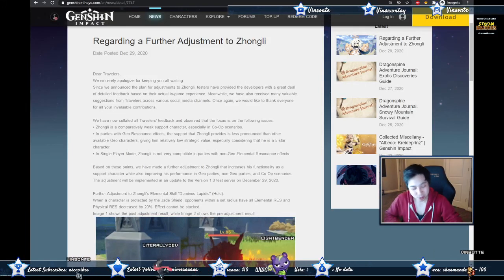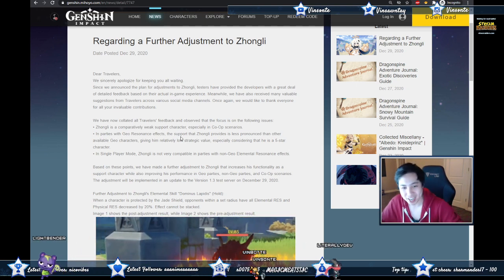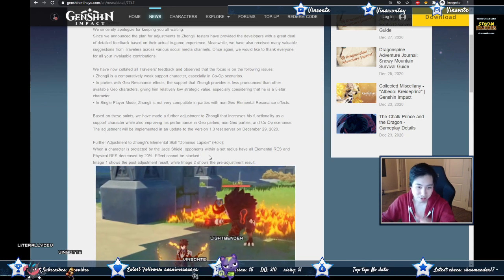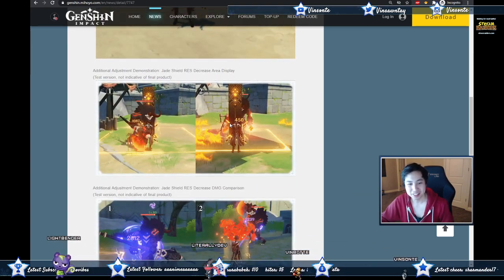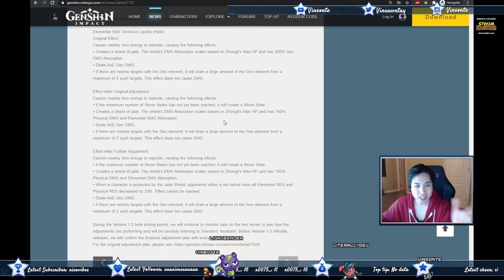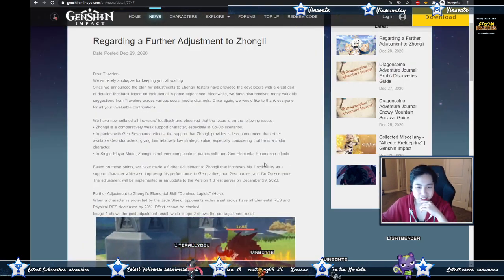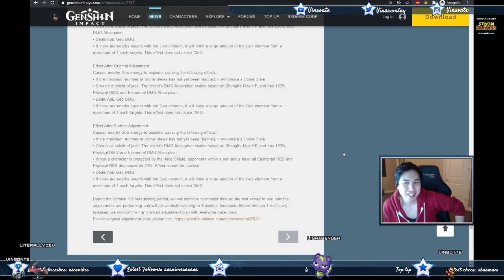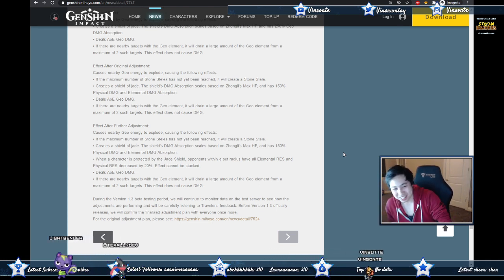MORE ZHONGLI BUFFS?! - Genshin Impact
I main GEO!